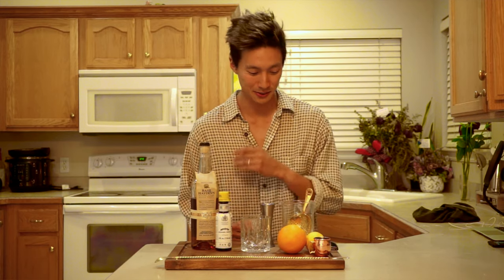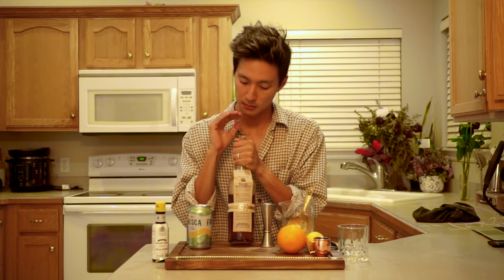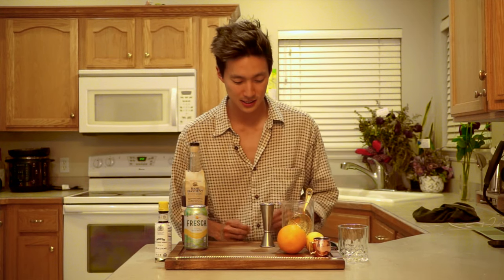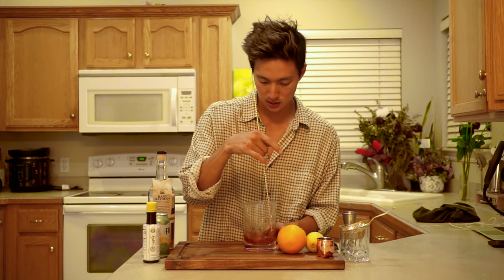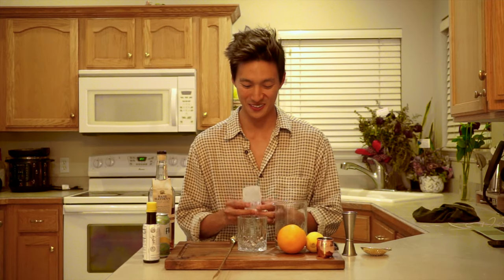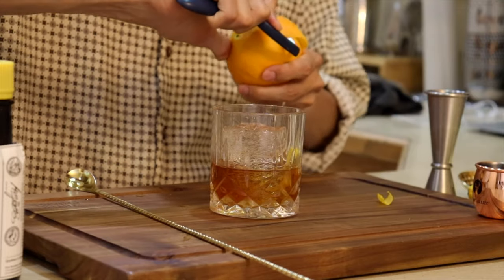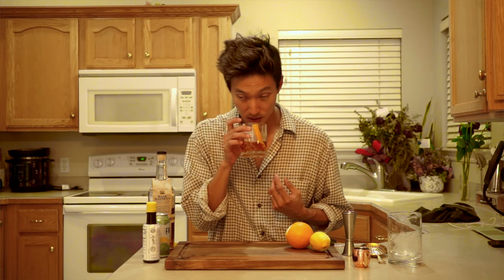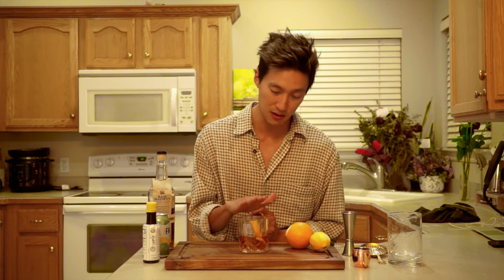Old Fashioned Cocktail | Mixology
I’ve been really excited to share the Old Fashioned cocktail because not only was this requested by several of you guys, but it’s also my favorite cocktail. It’s also the first cocktail I’ve learned to make.

Brief History: The Old Fashioned cocktail is said to be created back around the 1880’s in Louisville, Kentucky at The Pendennis Club. A gentleman walked in and asked for a drink to be made in the “Old Fashioned” way. The “Old Fashioned” way was basically how cocktails used to be made, which used water instead of ice as an ingredient. As ice became more affordable to the common man, the bartender at the Pendennis club created the Old Fashioned drink using ice.

Try one for yourself!
1 tbsp/sugar cube (a little more if you like it sweet)
3-4 dashes of Angostura Bitters
1 dash of soda water (flavored soda water adds a bit more flavor)
2 oz Bourdon
Lemon & Orange Peel to garnish